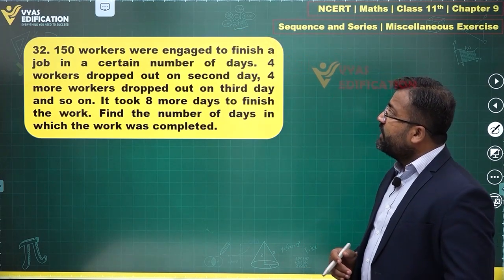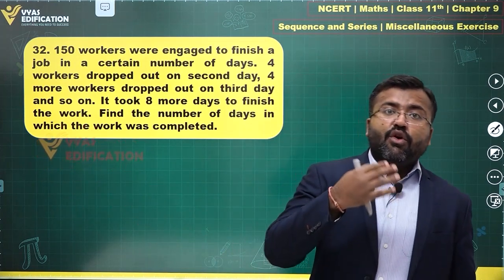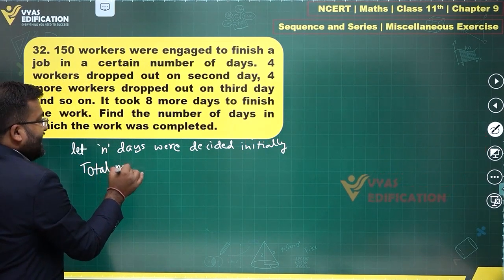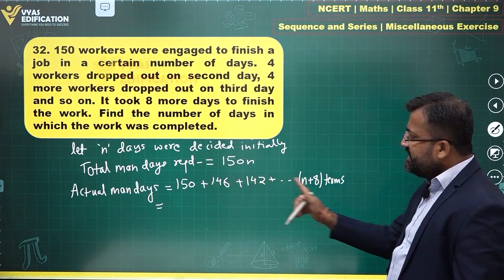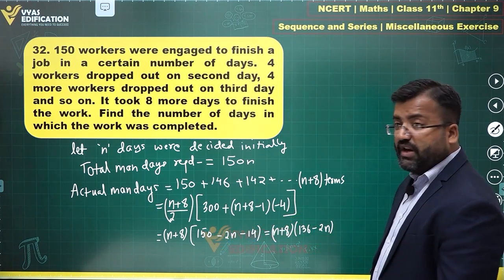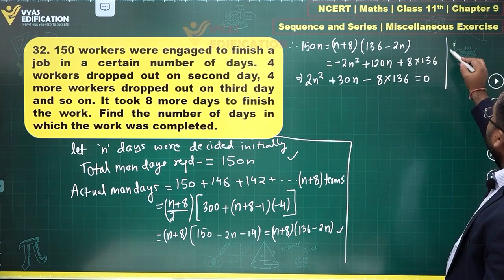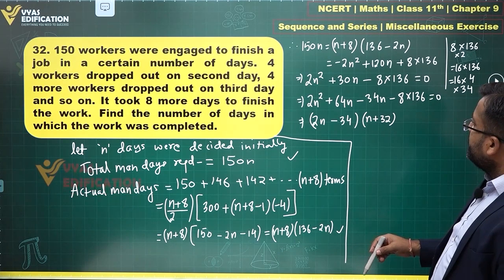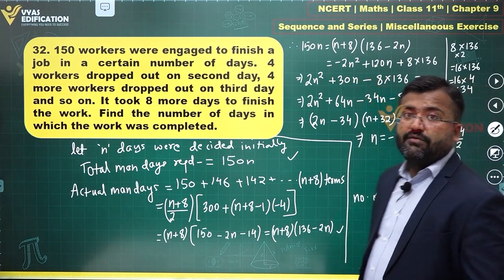NCERT 11th Maths Ch 9 EMiscellaneous Exercise Q 32 Sequence and Series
32.  150 workers were engaged to finish a job in a certain number of days. 4 workers dropped  out on second day, 4 more workers dropped out on third day and so on. It took 8 more  days to finish the work. Find the number of days in which the work was completed.

12th Passed or currently in 12th  Students - Path Breaker JEE (1 Year online exhaustive course)

For NEET
12th Passed or currently in 12th  Students - Path Breaker NEET (1 Year online exhaustive course)

CBSE Solutions
NCERT Solutions
NCERT 11th
NCERT 11
CBSE 11th
11th Solutions